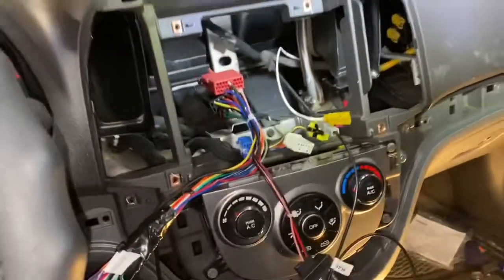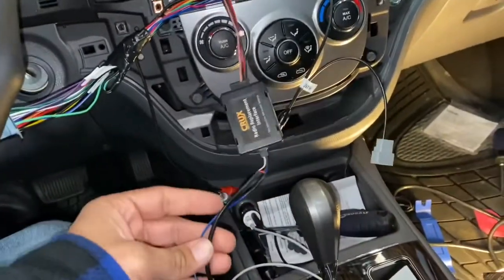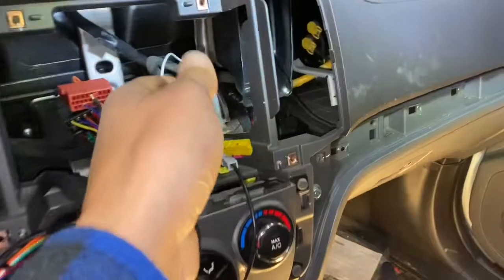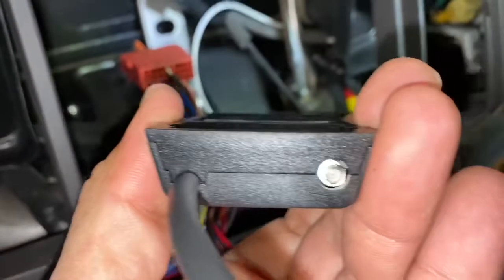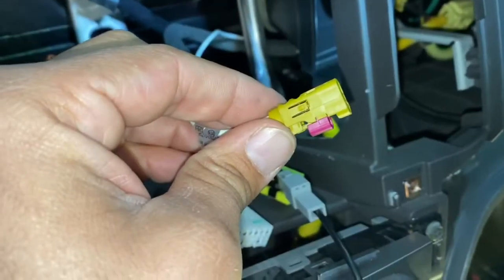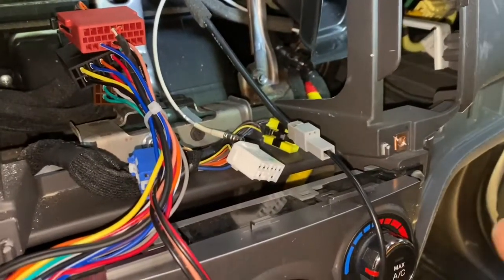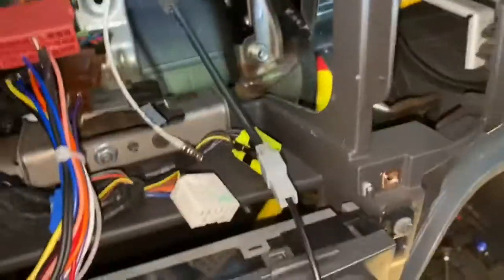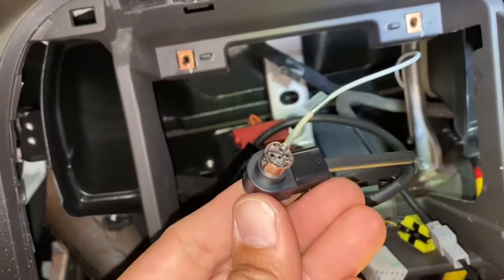Use your OEM satellite antenna on a aftermarket system Santa Fe 2010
If you don’t want to install a SiriusXM antenna and your vehicle that has an OEM satellite antenna already, this may be a good option. I used this method on my Hyundai Santa Fe 2010.